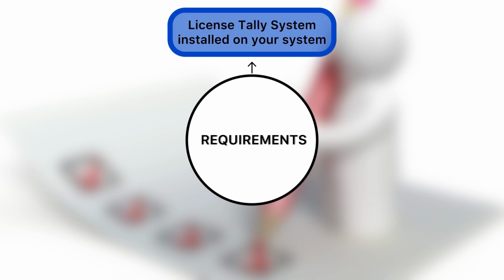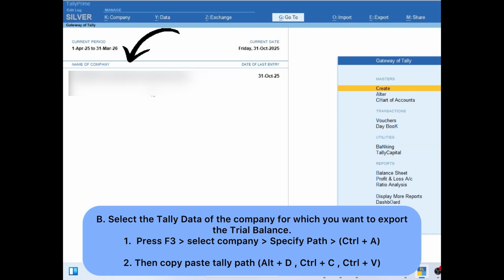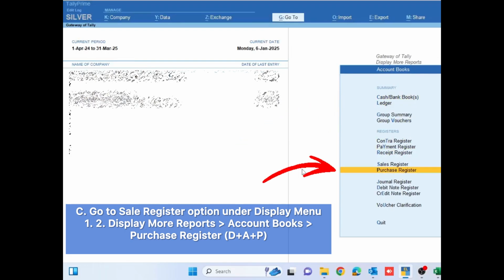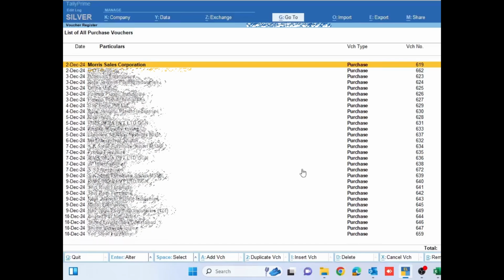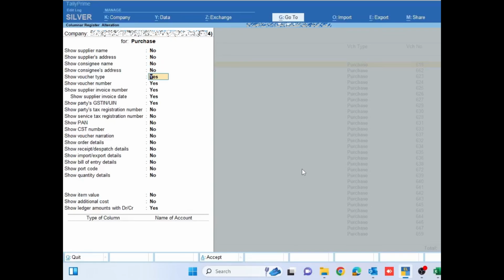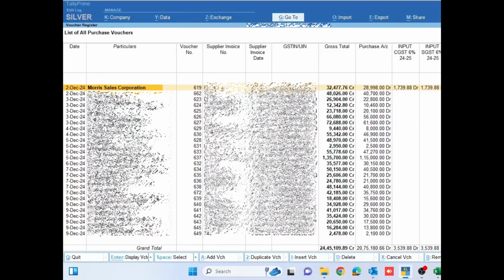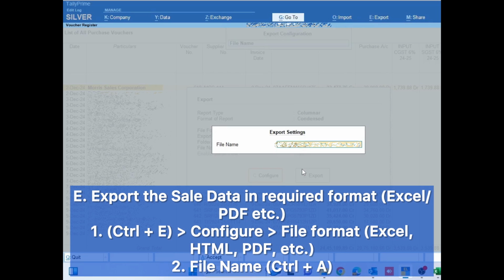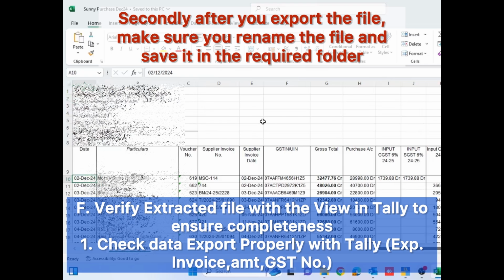Purchase Register | How to Open Purchase Register and Export from Tally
In this video, the concept of purchase register is explained in simple, practical terms, and then a step‑by‑step demo is given on how to view and download the purchase register from Tally for accounting and GST working. The video is useful for accountants, article assistants, and business owners who want a clear record of all purchase transactions period‑wise directly from Tally